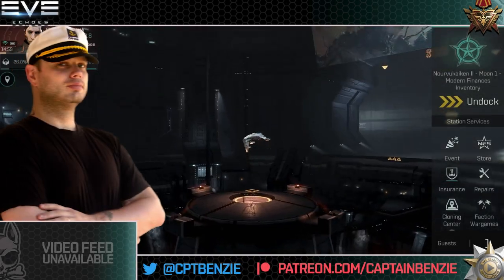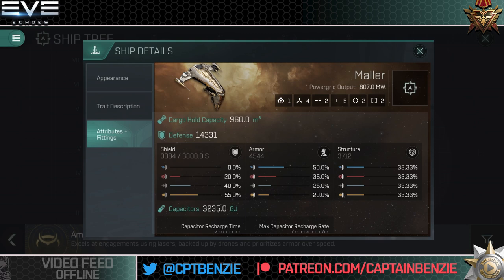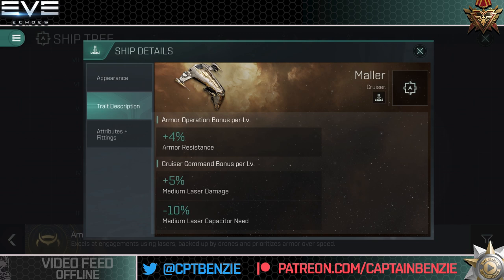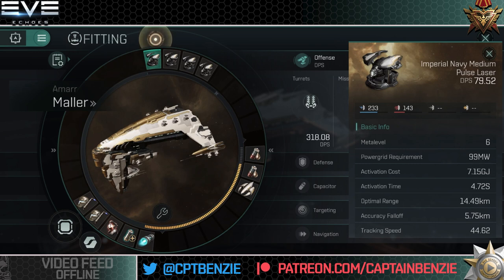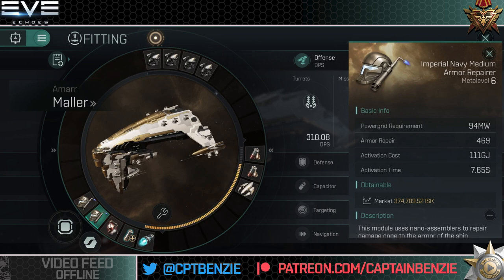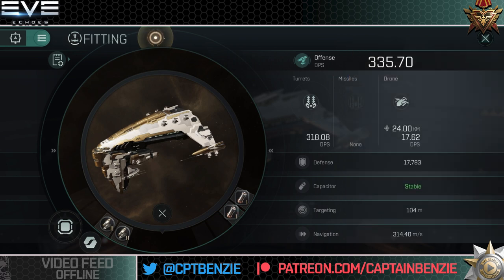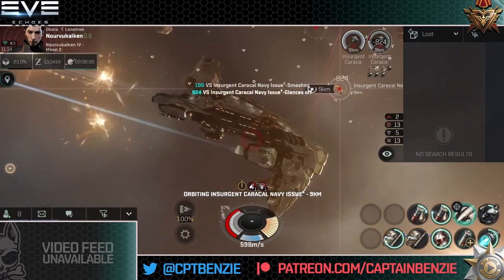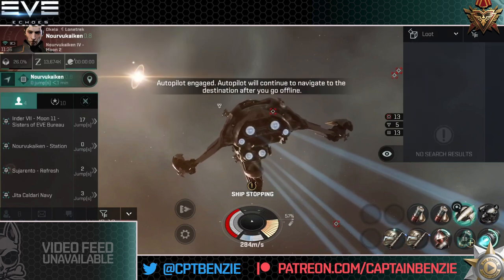Why You Should Be Flying A Maller! || EVE Echoes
The Maller is the Amarr Empire Tech VI Heavy Cruiser, and it's a powerful choice for new combat pilots training lasers. In today's lesson, we break this ship down and showcase how and why you should be flying one!

00:00 - Introduction
01:23 - Ship Overview
04:48 - Fitting
10:32 - Combat Demonstration

👕 MERCHANDISE AVAILABLE!!